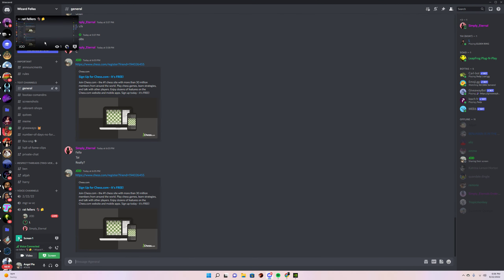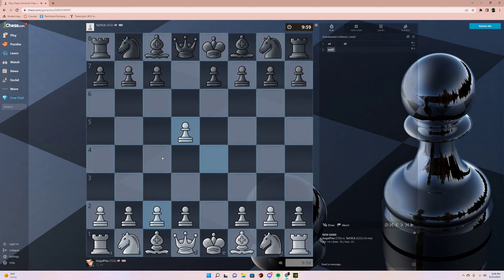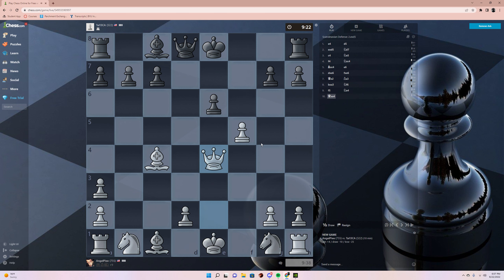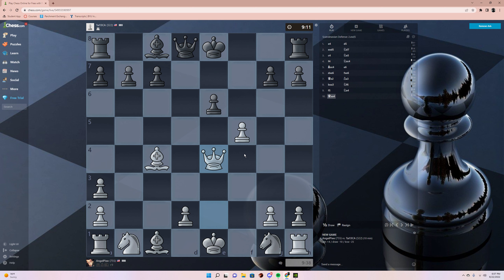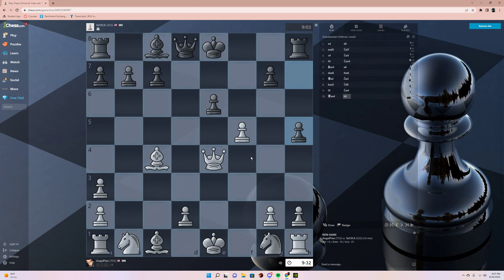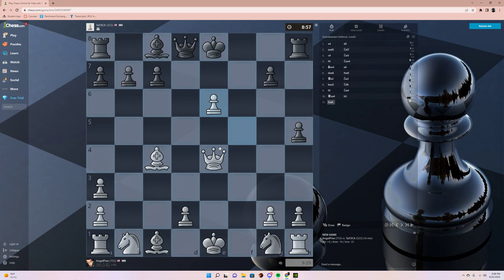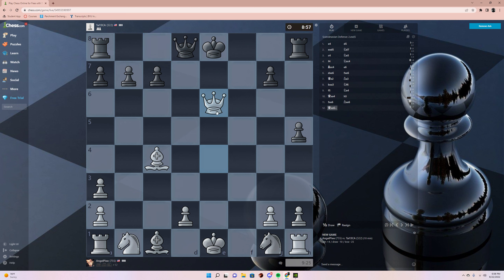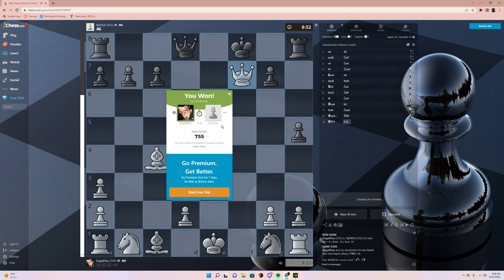Desktop | Shot with GeForce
GPU: NVIDIA GeForce GTX 1660 Ti
CPU: 11th Gen Intel(R) Core(TM) i7-11700F @ 2.50GHz
Memory: 16 GB RAM (15.87 GB RAM usable)
Current resolution: 2560 x 1440, 165Hz
Operating system: